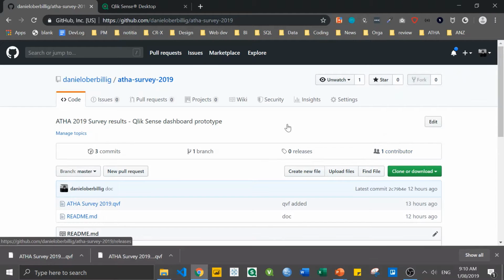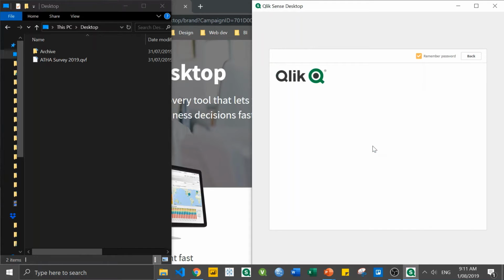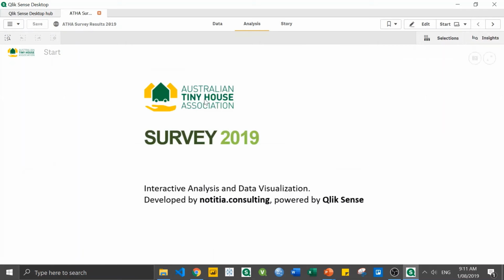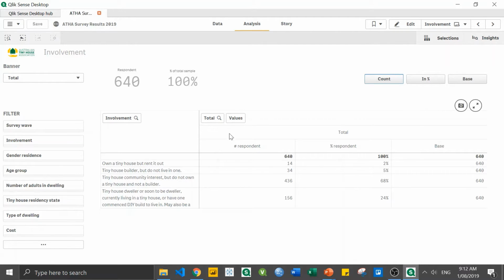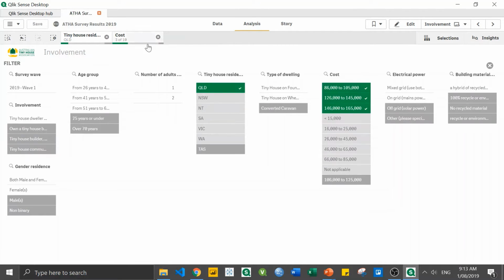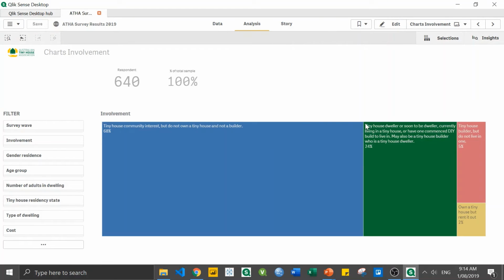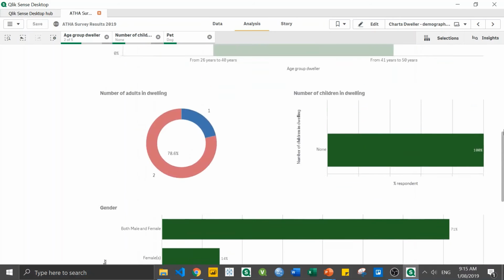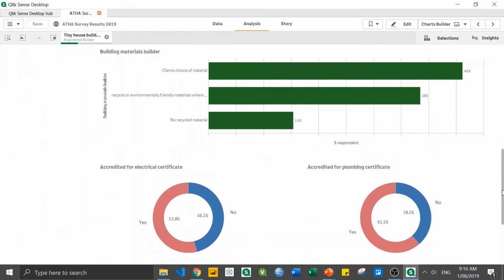ATHA Survey Results Dashboard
How to use the ATHA Survey Results dashboard powered by Qlik Sense, created by notitia.consulting

- Download the dashboard application (ATHA Survey 2019.qvf) from my github repository